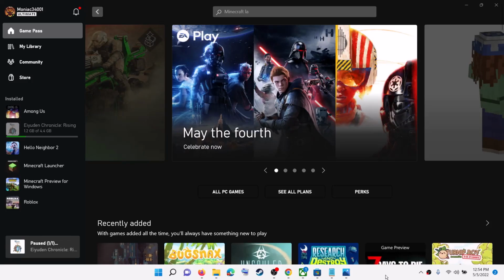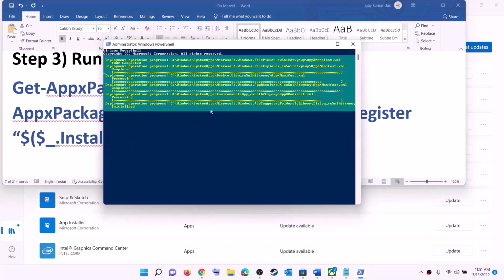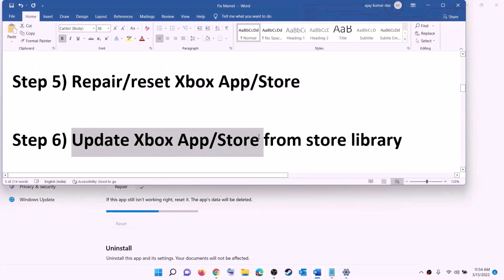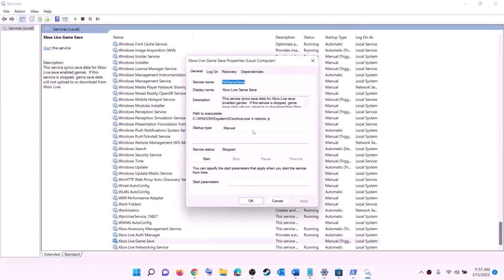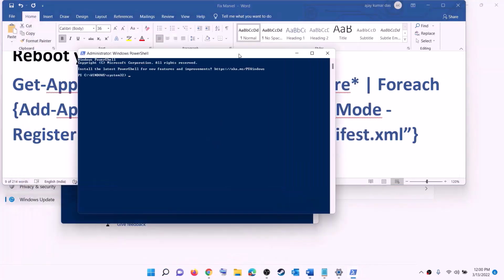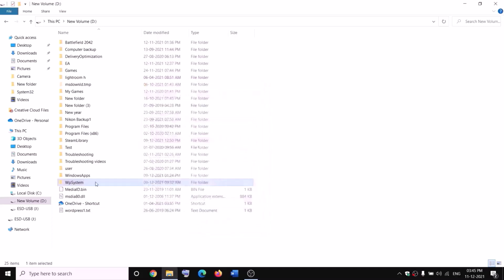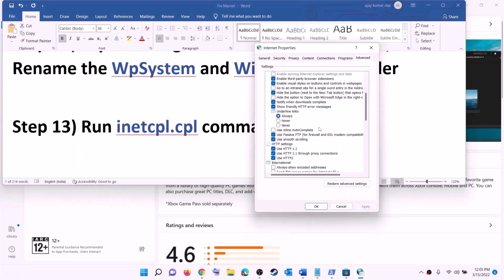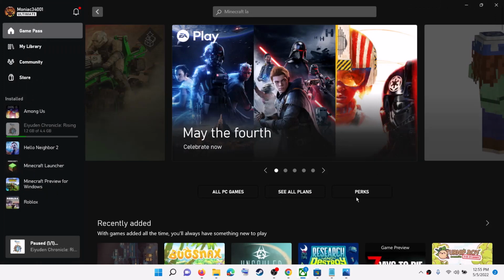Fix Xbox Game Pass Games Not Installing Error Code 0x87e00196 On Xbox Game App Windows 10 & 11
How to Fix Xbox Game Pass Games Not Downloading Error Code 0x87e00196 on Xbox Game App On Windows 10 & 11
C:\Users\Username\AppData\Local\Packages\Microsoft.WindowsStore_8wekyb3d8bbwe
Install Gaming service:
start ms-windows-store://pdp/?productid=9MWPM2CQNLHN
Step 8) Start all these services
IP Helper
Gaming services
Windows Update